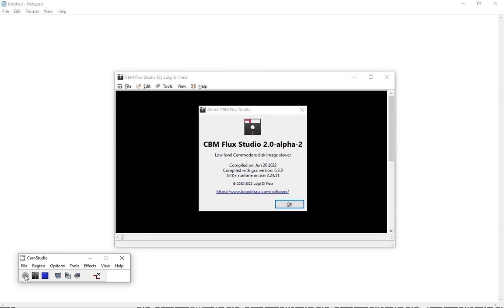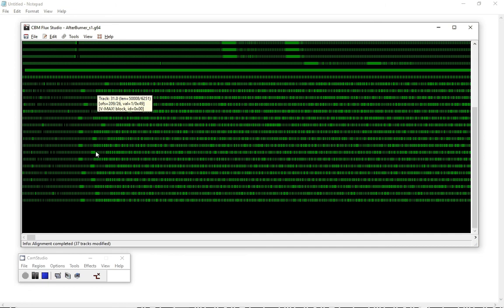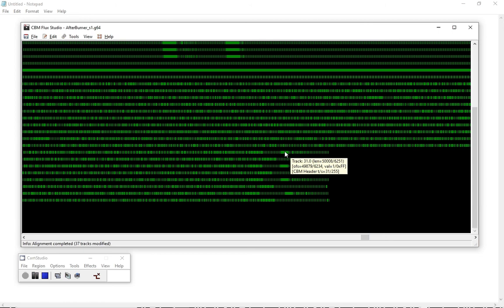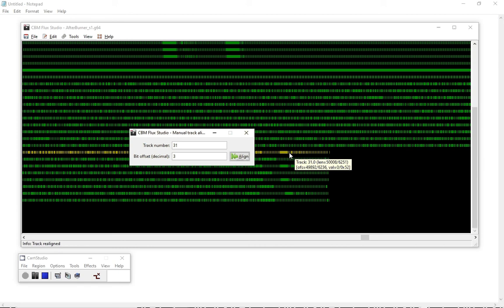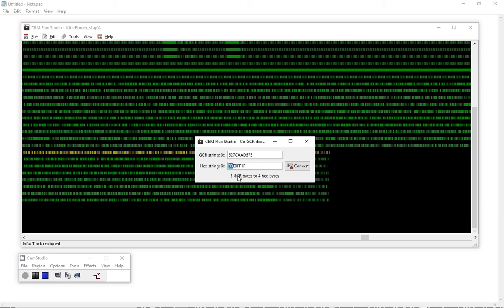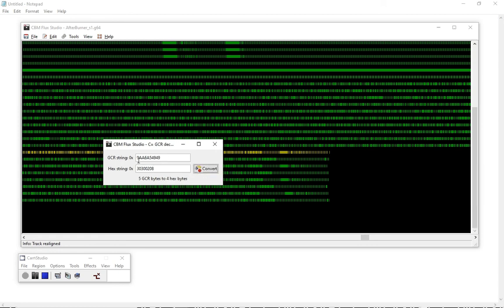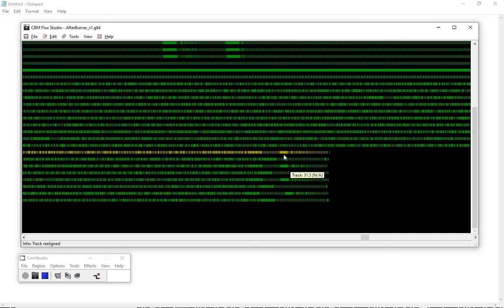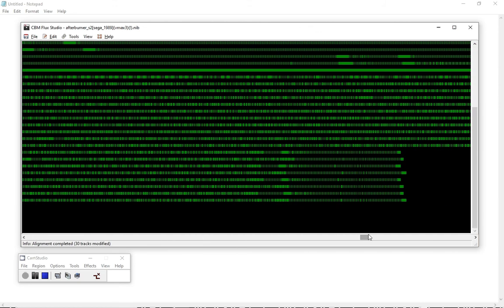CBM Flux Studio: Support for V-MAX! version 3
In this video I am showing partial support for V-MAX! version 3 in CBM Flux Studio and sharing a few observations